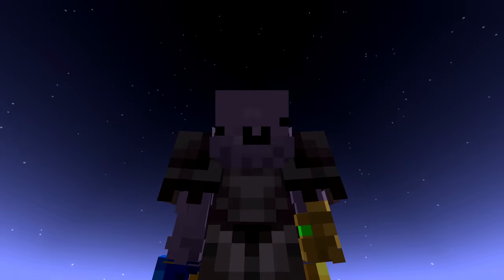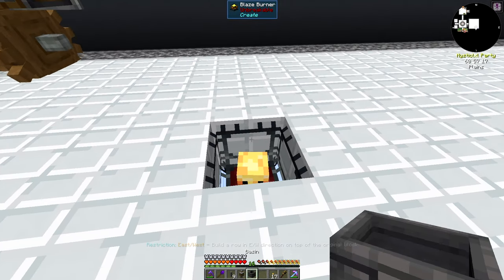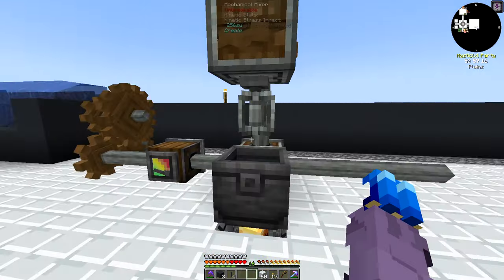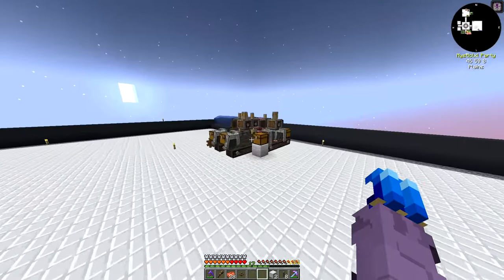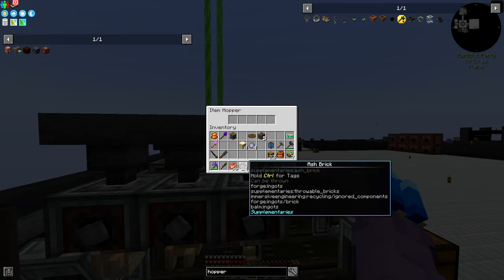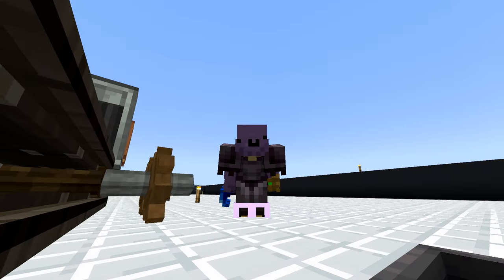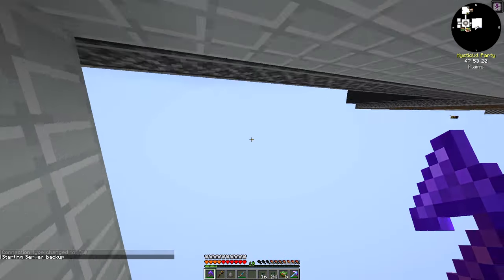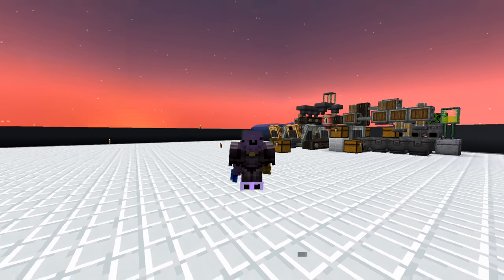FTB Skies Expert - Ep. 7 - Biodiesel and Steel Production Started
Welcome back for the 7th episode of FTB Skies Expert. Today we finally get back on track to progressing through chapter 1